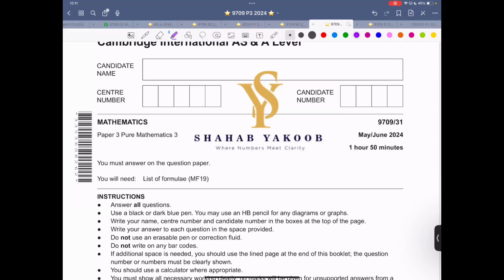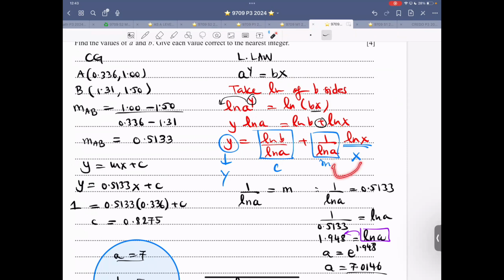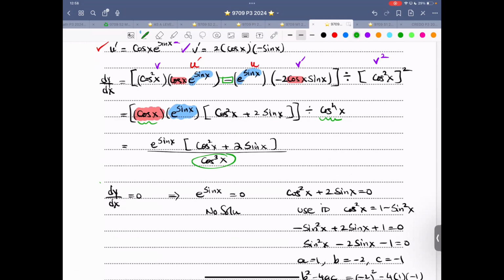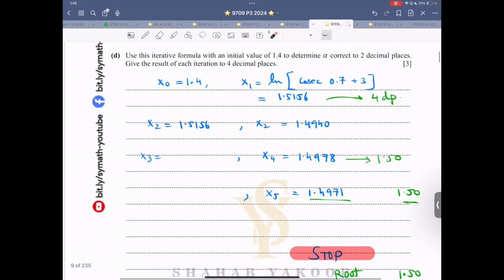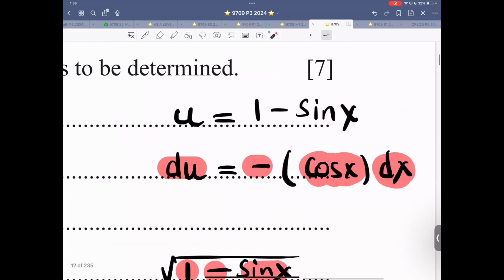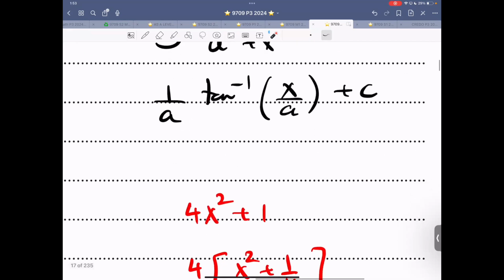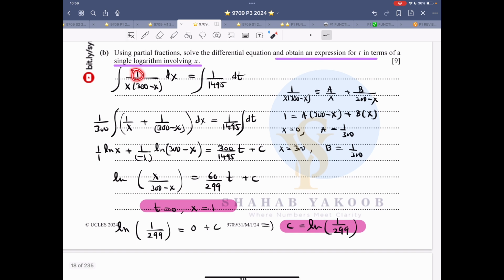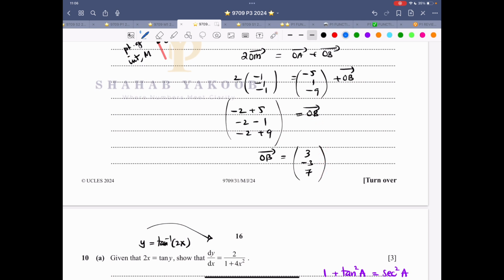SOLVED PAPER P3 | PURE MATH 9709 | A LEVEL MATHEMATICS | MAY JUNE 2024 VAR 31